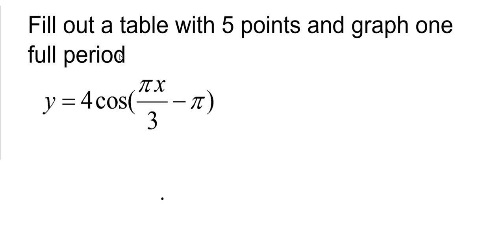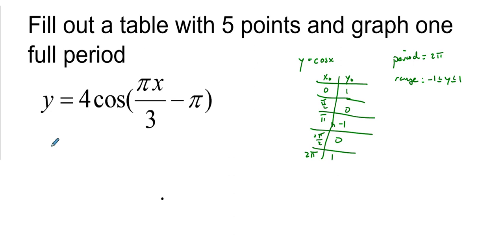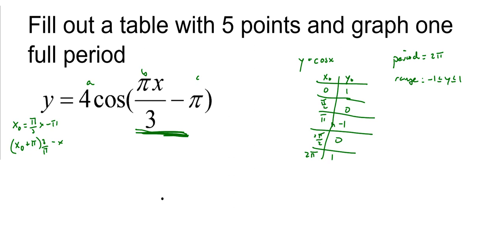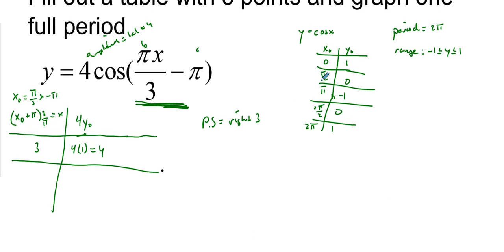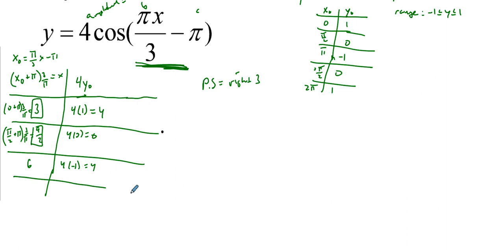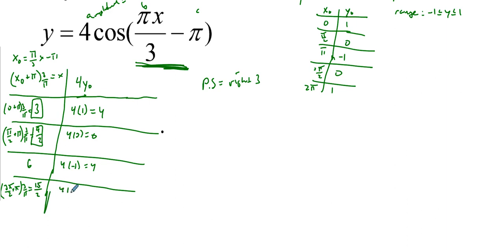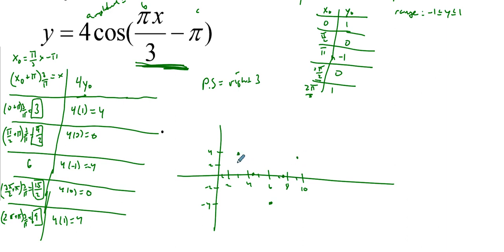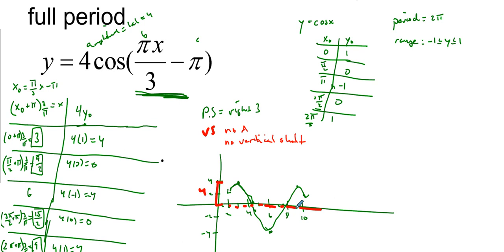9.5 Graphing Cosine Function Ex 2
Example on how to graph a cosine function with transformations.